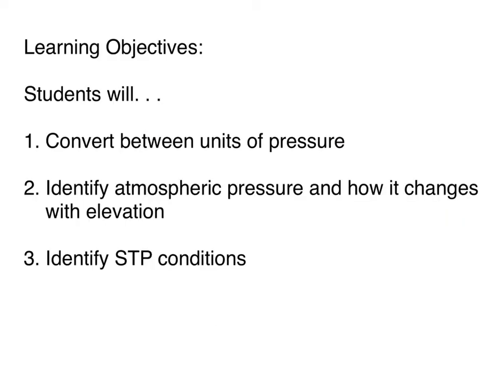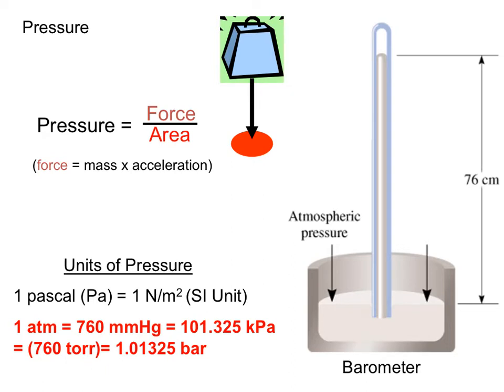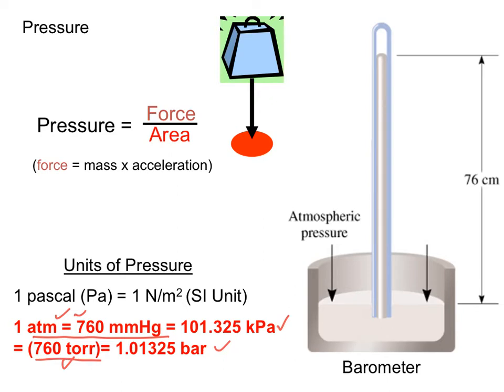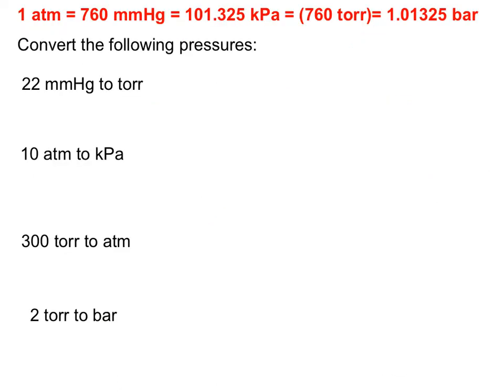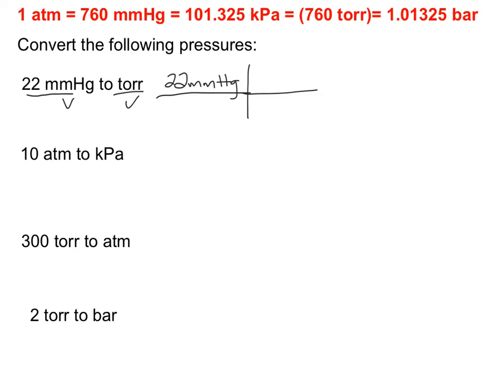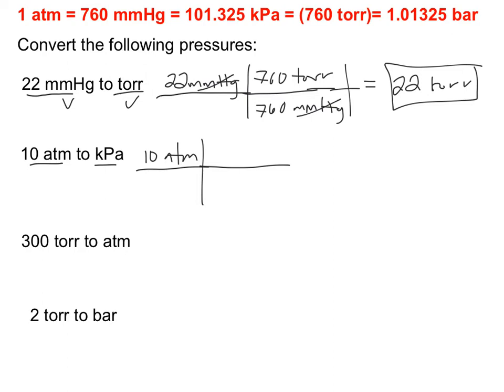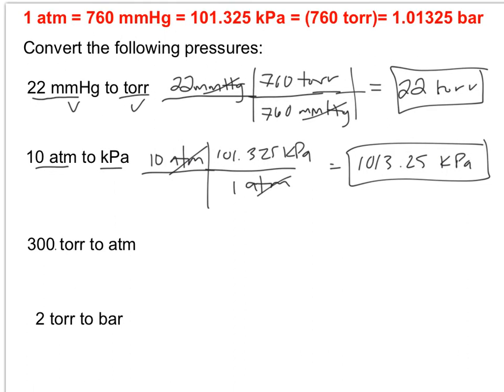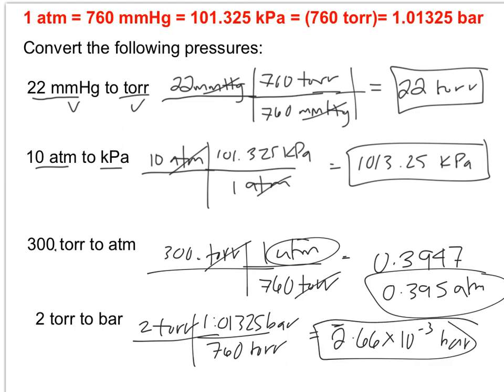Gases - Pressure Conversions -2017